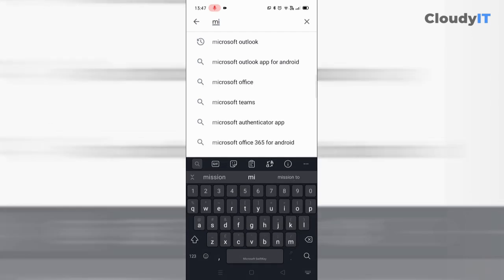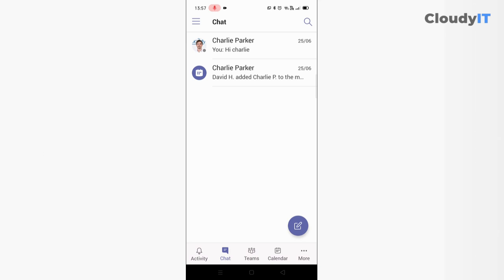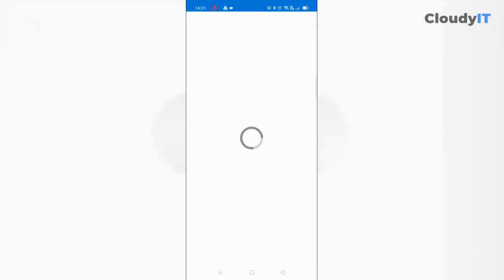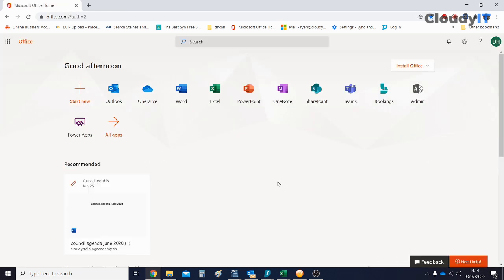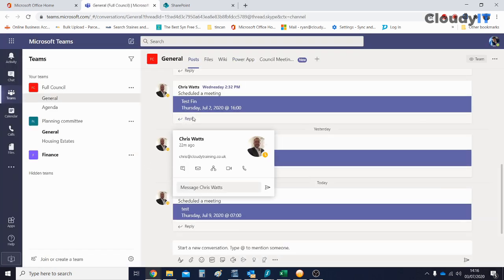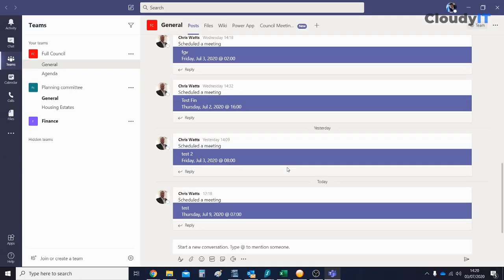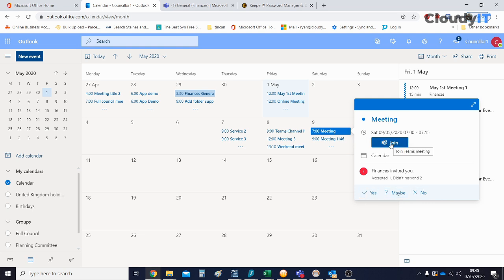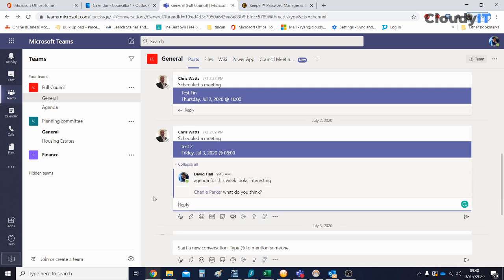Guide to getting started for Councillors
In this video, we cover everything you need to do to get started with your new Microsoft office 365 package from Cloudy IT

00:15 - Installing, Signing into & overview of Mobile applications
02:25 - Overview of using office 365 Via a web browser
03:50 - Installing Microsoft Teams desktop application
04:40 - Receiving meeting invite and your agenda pack

Cloudy Group is proud to be at the forefront of driving the adoption of modern working IT practices in the council sector. As a Microsoft Partner, we work with councils and businesses to digitally transform their organisations, improving productivity and efficiency whilst keeping control of costs.

Developed from years of experience working with town and parish councils, our modernisation programme directly addresses the needs of council clerks, officers, and councilors to affordably deliver the latest cutting-edge technology and training that effectively aligns your staff and your systems.

We have even developed a private digital library just for our council customers.